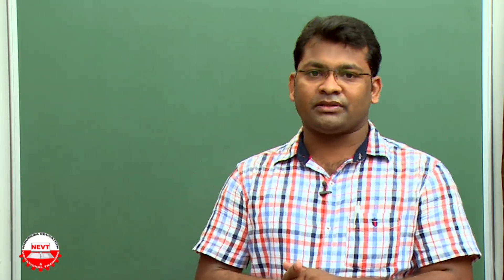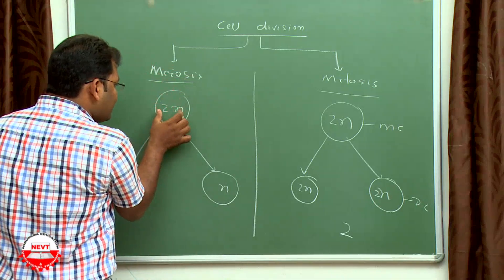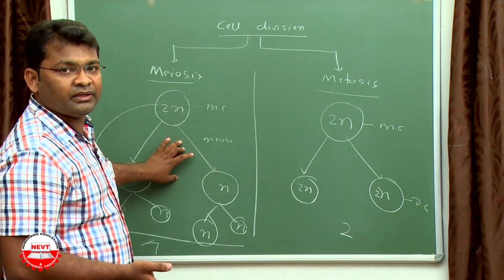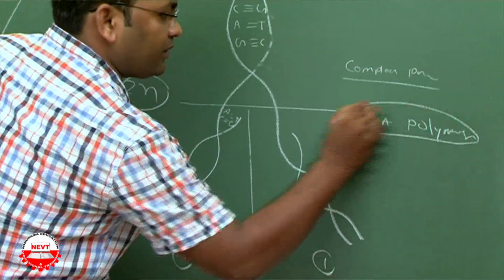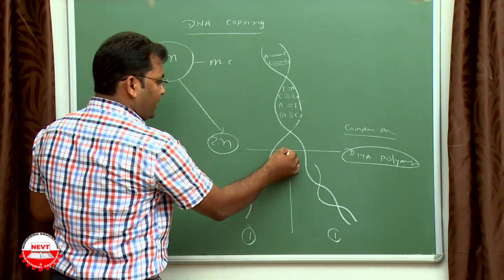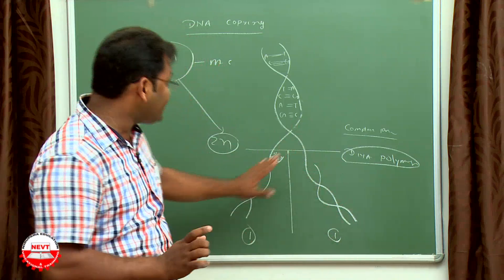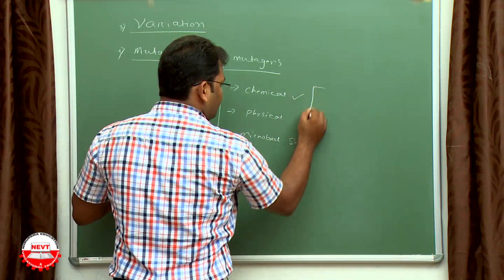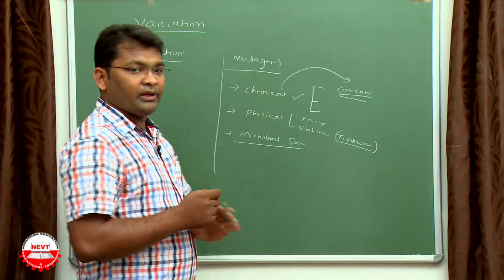how do organisms reproduce class 10th cbse | A | Introduction | Significance | of Reproduction